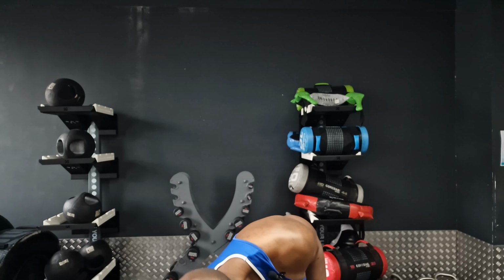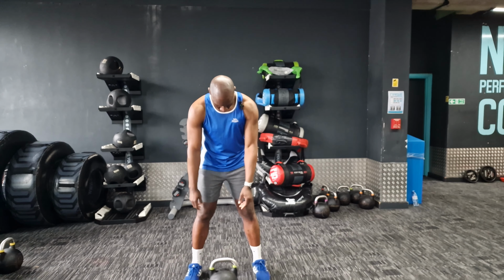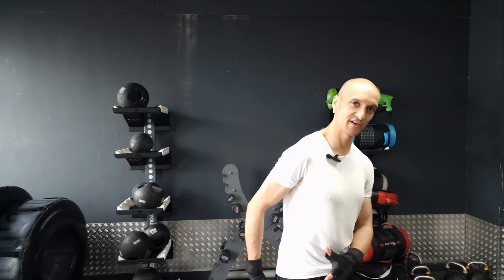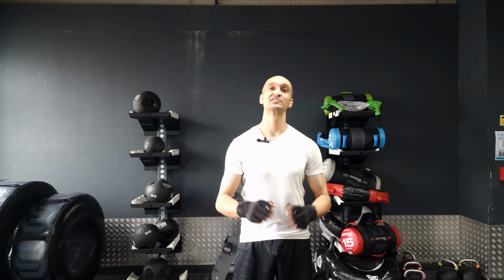Kettlebells - Home or Gym Workout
Todays video features a Kettlebell full-body workout. You can do this at home or in your gym. We focus quite heavily on core stability, shoulders and legs, that will work most of your major muscle groups.
Remember to spend a few minutes warming up before attempting these exercises to prevent any muscular injuries.

Intro - 00:00 - 00:48
Round the World - 00:49 - 02:32
Kettlebell Squats - 02:33 - 04:22
Goblet Squats - 04:23 - 06:11
Clean & Press - 06:12 - 07:55
Hip Lift - 07:56 - 09:43
Kettlebell Deadlift - 09:44 - 11:27

ArtemisHigh